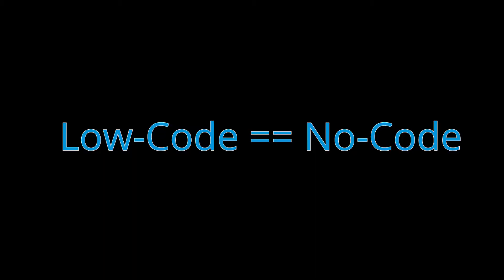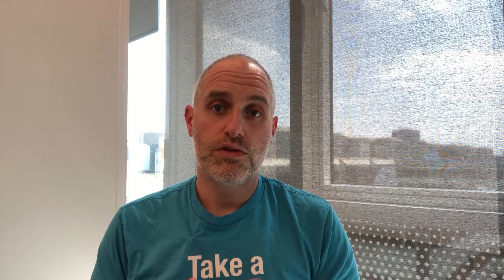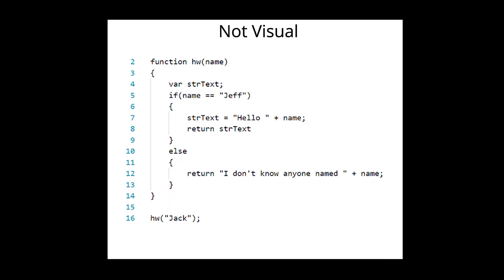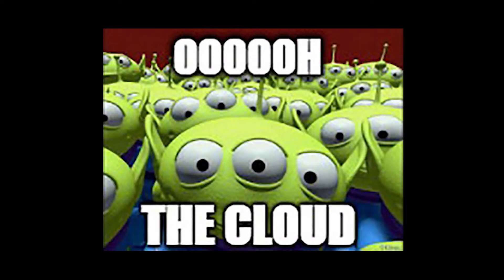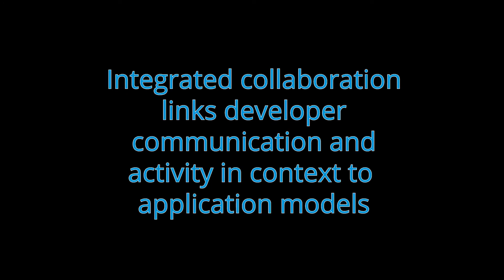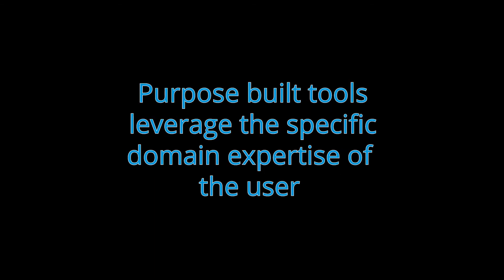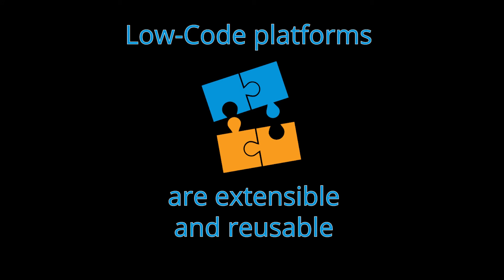Low-Code vs. No-Code: Differences, Similarities & Use Cases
The first edition of Take a Break from Code, reviews the similarities and differences between Low-Code and No-Code to help you identify which is the right fit for your organization.

 Both low-code and no-code application development facilitates a visual, intuitive approach to building applications and neither require experience with traditional programming languages to create applications. This makes application development accessible to a greater number of non-tech-savvy individuals such as business admins.

 No-code platforms often take a data first approach to make business operations more efficient and enhance productivity, through lightweight back office automation.

 Low-code platforms however take a software engineering approach to application development. This allows for more robust functionality and facilitates the creation of completely custom user interfaces.